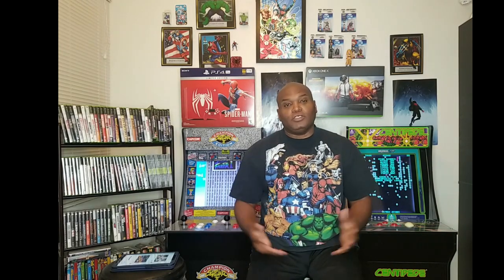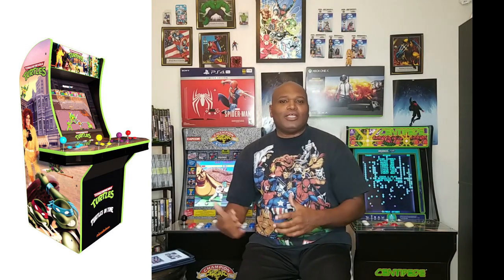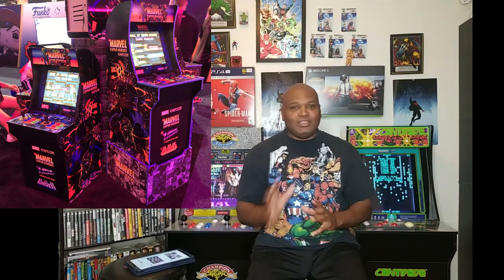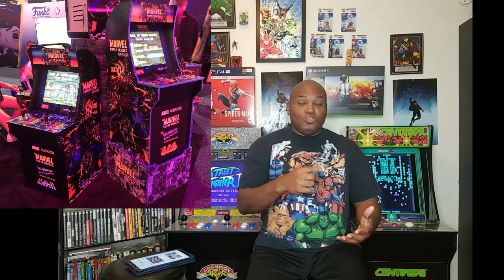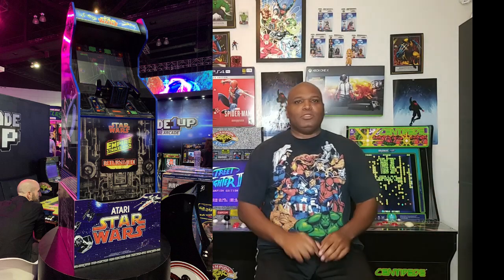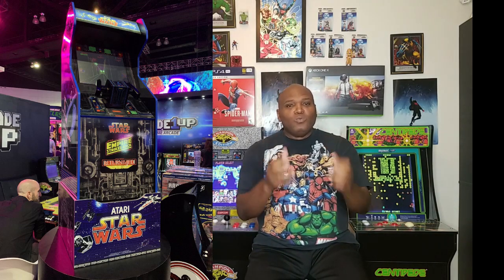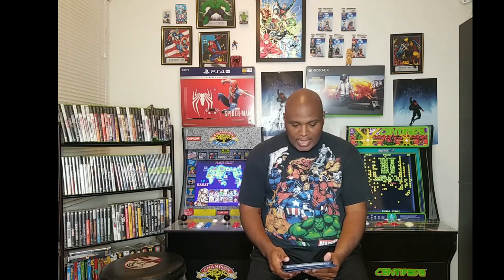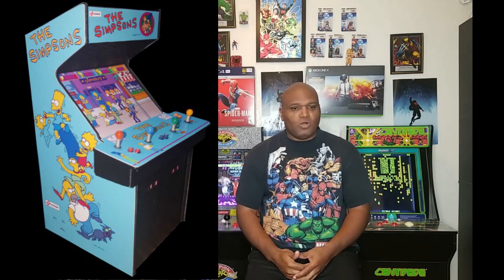# Arcade1up # Mutant Ninja Turtles # Marvel Super Heroes # Star Wars Arcade cabinet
Showing all of the new Arcade1up machines.
Pictures and video of Arcade1up